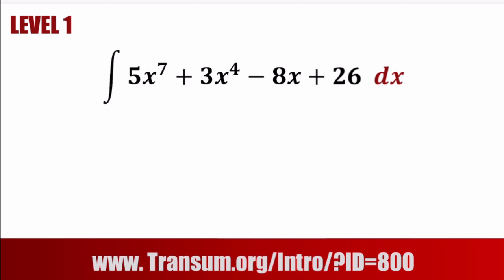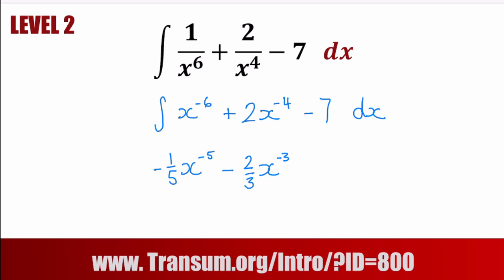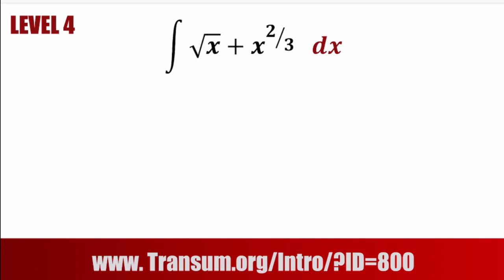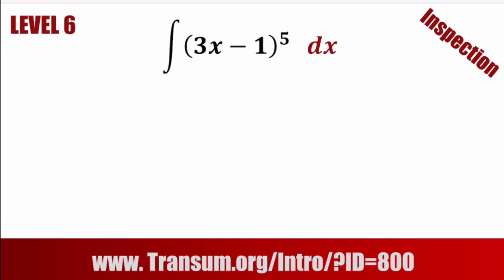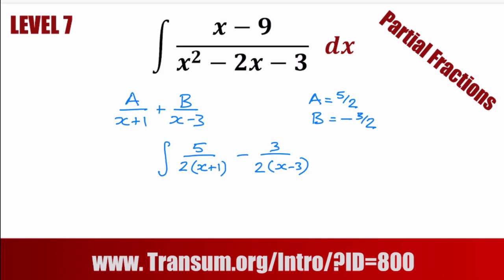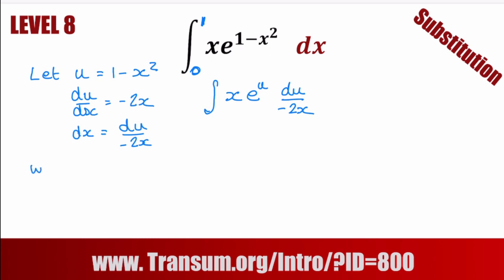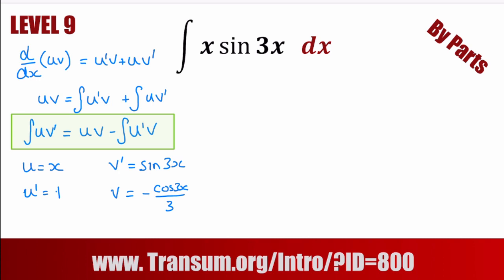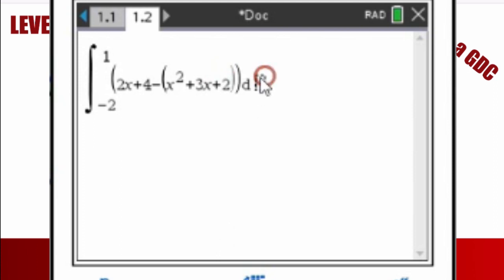Integration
You can't possibly learn all about integration from a 28 minute video so all that this resource can do is provide a quick revision. This video is to help you do the online, self-marking exercise which can be found here:

0:00 Level 1 - Indefinite integration of basic polynomials with integer coefficient solutions

4:06 Level 2 - Indefinite integration of basic polynomials with integer and fraction coefficient solutions

5:36 Level 3 - Definite integration of basic polynomials

8:25 Level 4 - Integration of expressions containing fractional indices

9:48 Level 5 - Integration of basic trigonometric, exponential and reciprocal functions

11:17 Level 6 - Integration of the composites of basic functions with the linear function ax + b

12:37 Level 7 - Integration with the help of partial fractions

18:02 Level 8 - Integration by substitution

21:16 Level 9 - Integration by parts

24:39 Level 10 - Integration using technology